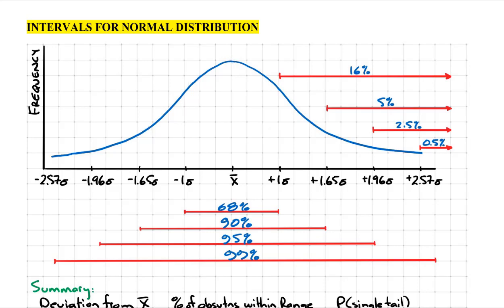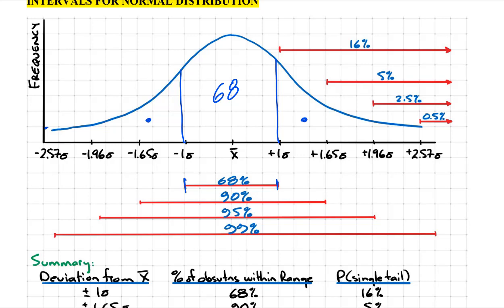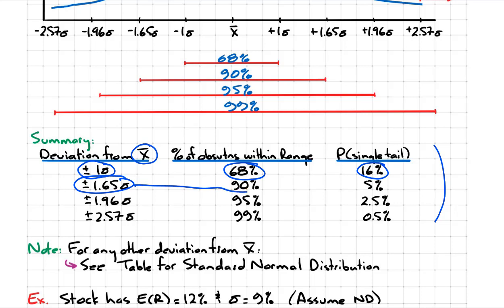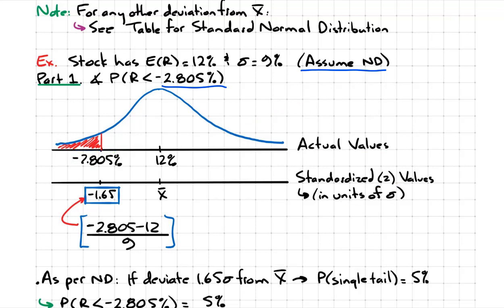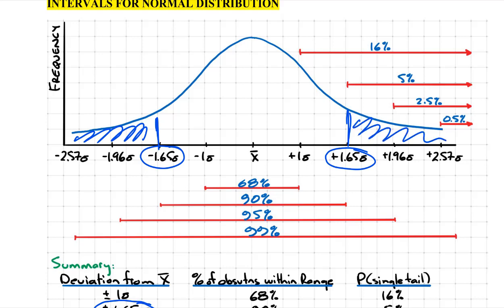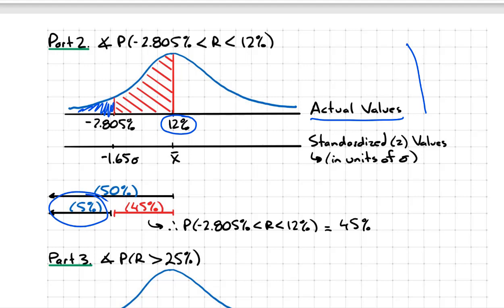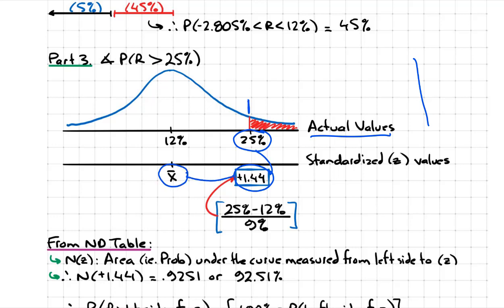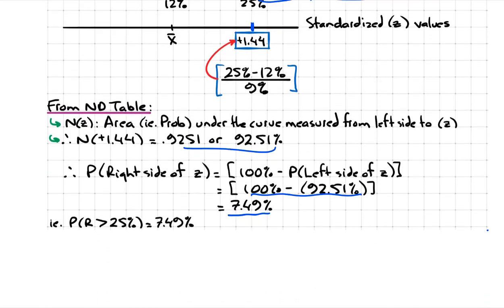2022 Level 1 CFA: Ch.4 Common Probability Distributions (Part 5)